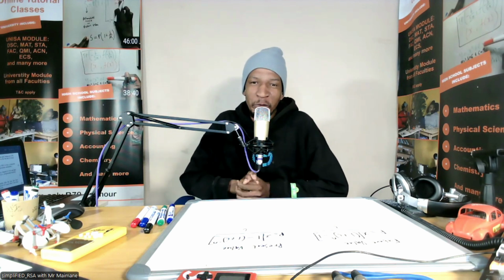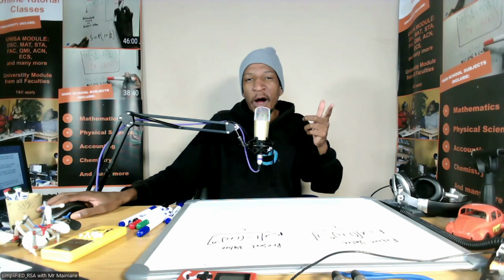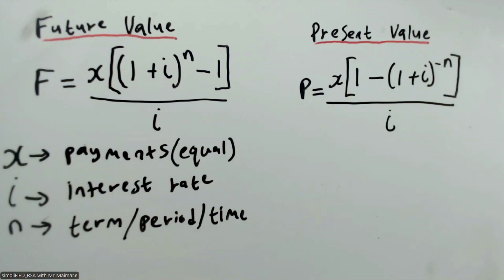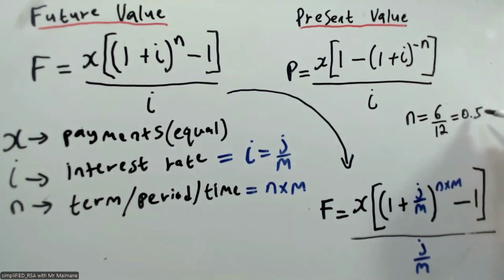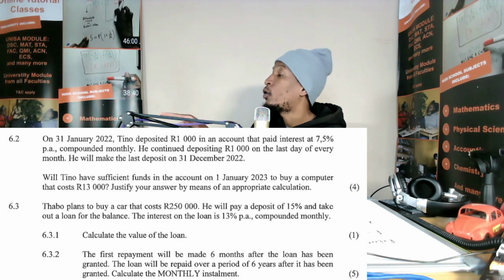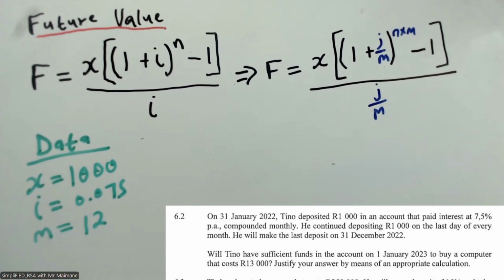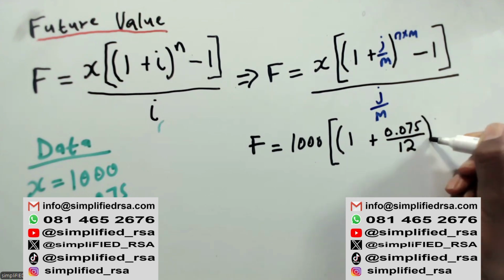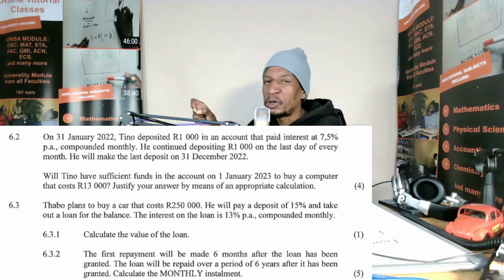How to Differentiate Between Present and Future Value of Annuity & Calculate Future Value of Annuity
Struggling to understand the difference between present value and future value of an annuity in financial mathematics? In this video, we break it down step-by-step with easy examples so you’ll never be confused again! Perfect for high school, university, or anyone preparing for exams.
✅ Learn how to calculate both values
✅ Understand when to use each formula
✅ Get tips to avoid common mistakes